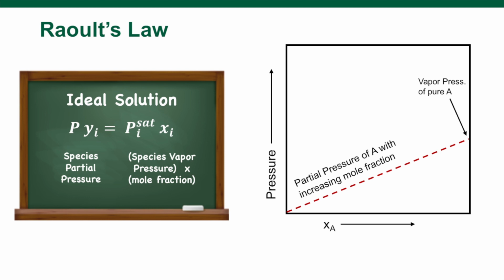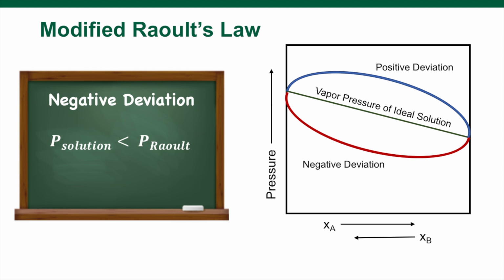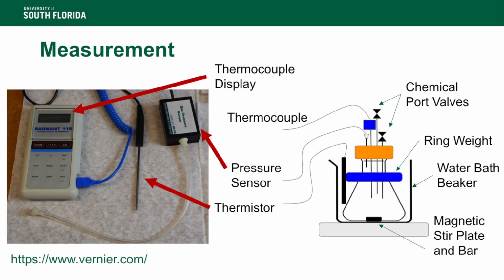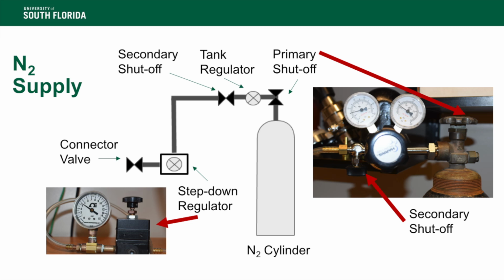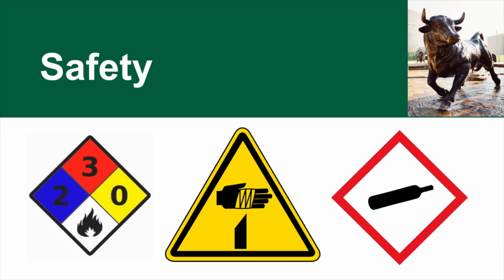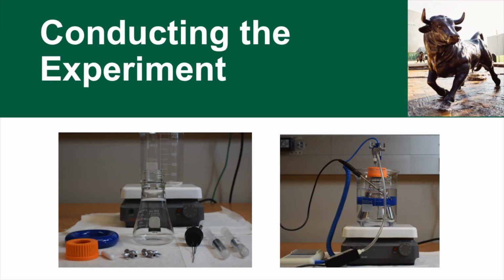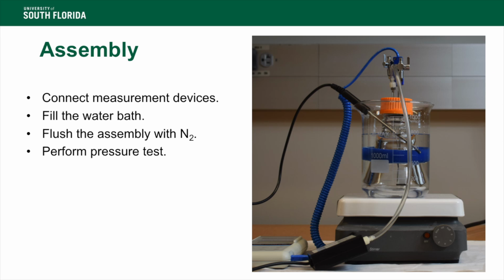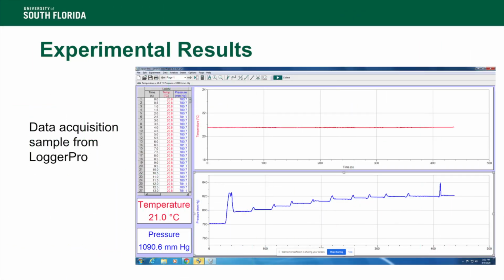USF Unit Ops Series - Vapor Liquid Equilibrium